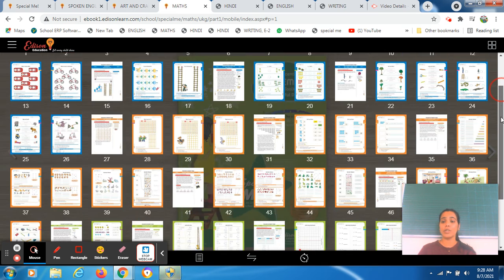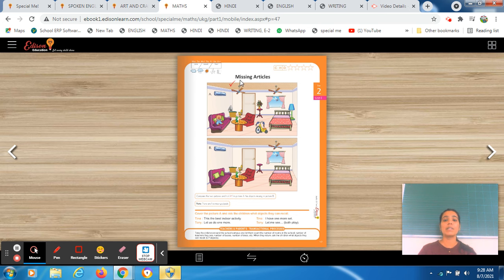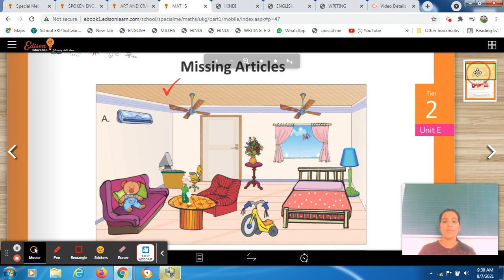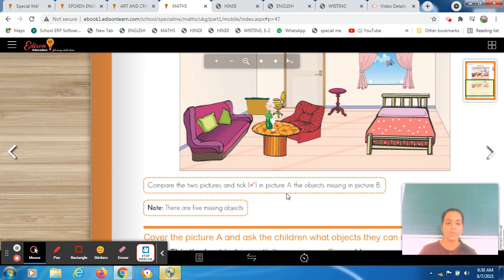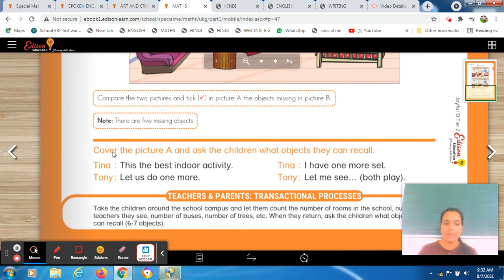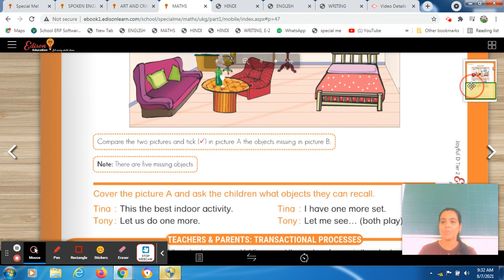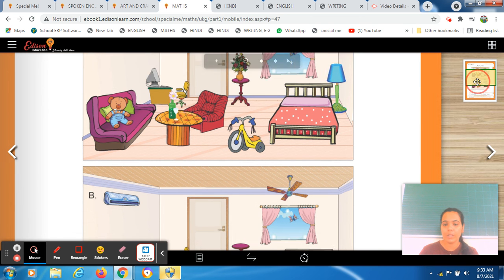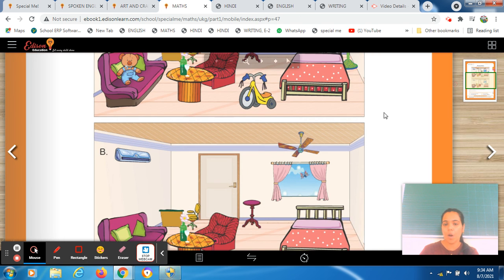Session 58,Part -B,U.K.G